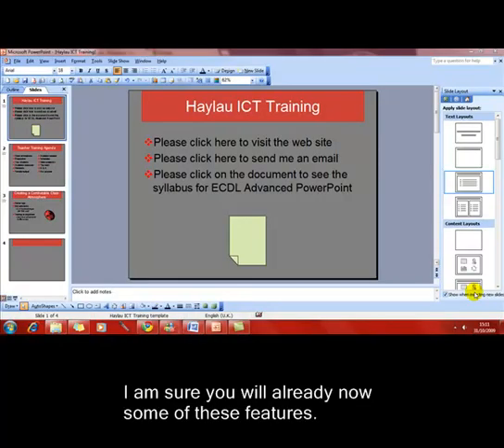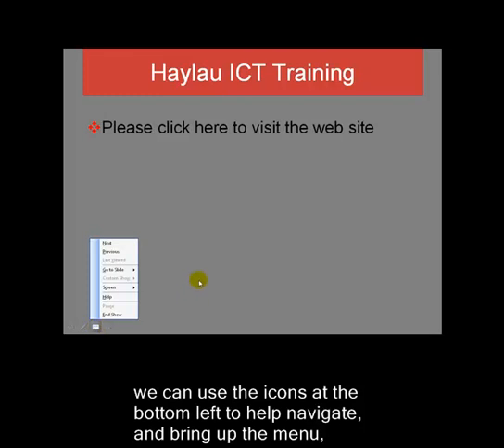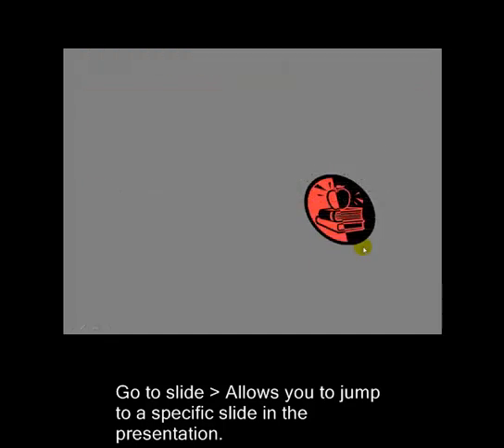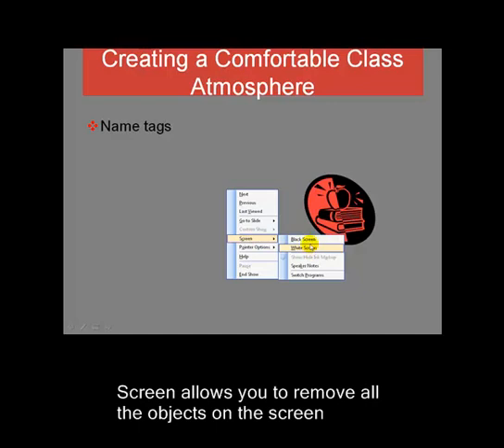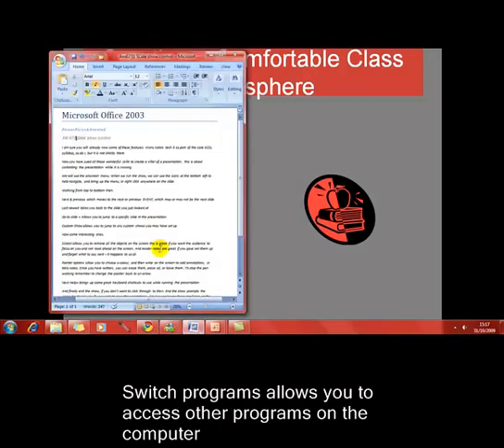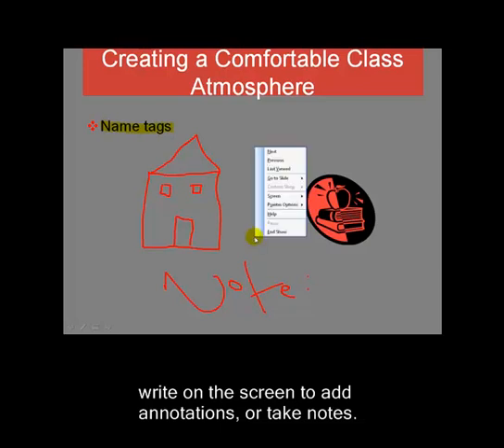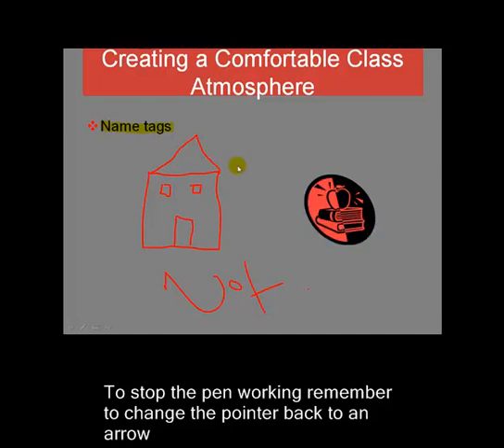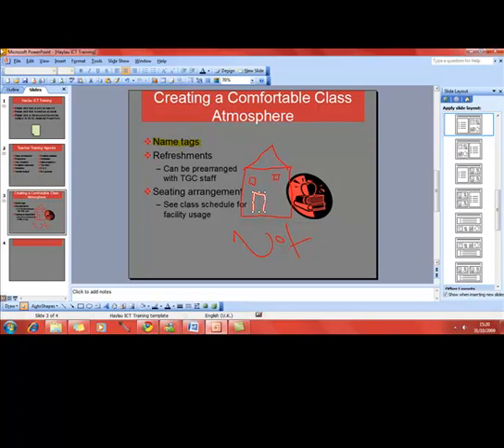AM 6.7.3 Slide show control PowerPoint 2003